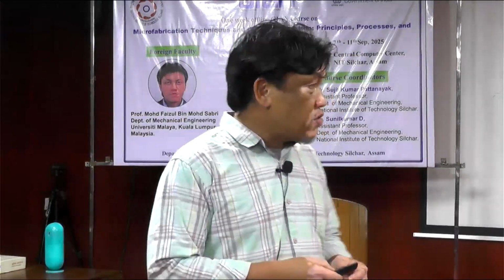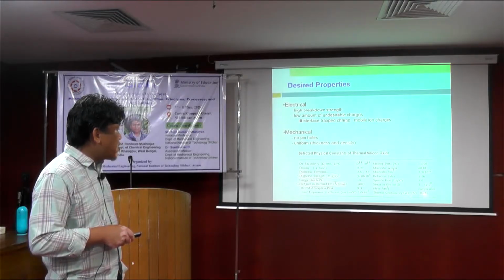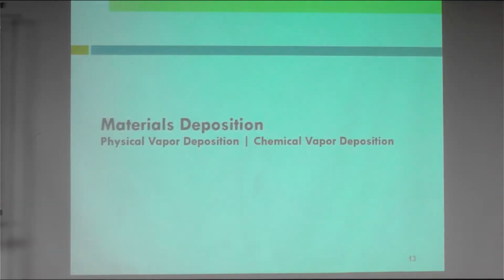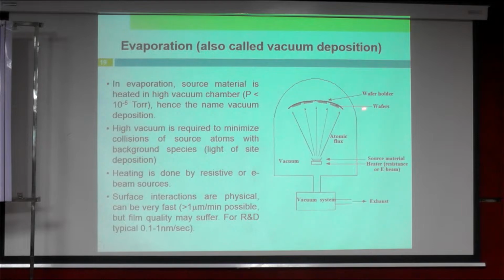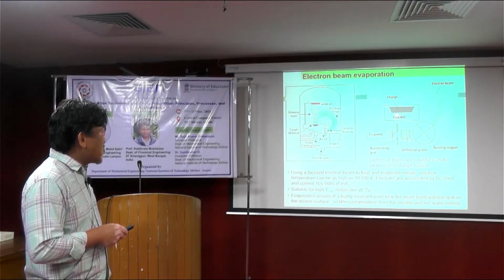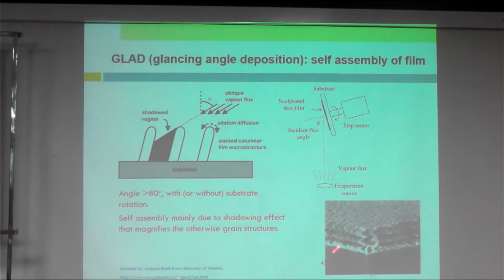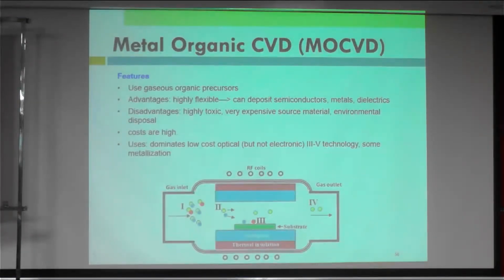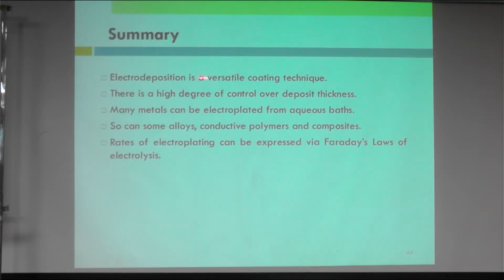L06 Microfabrication: materials deposition